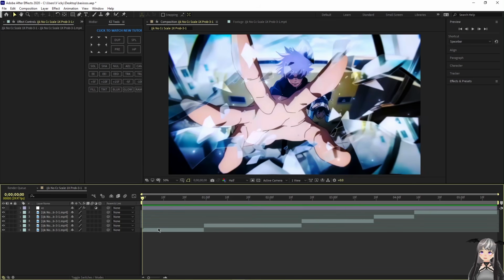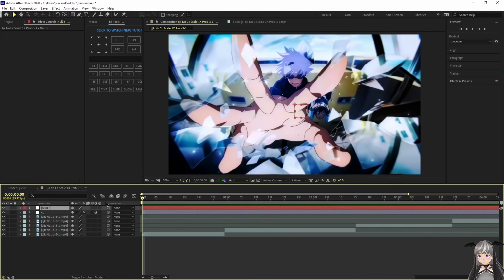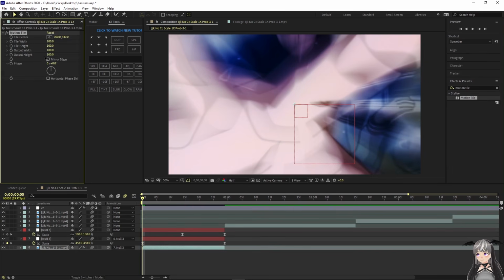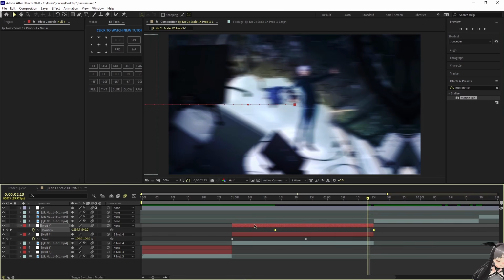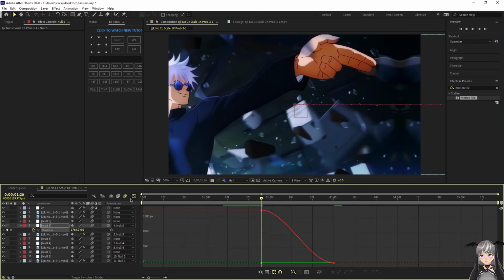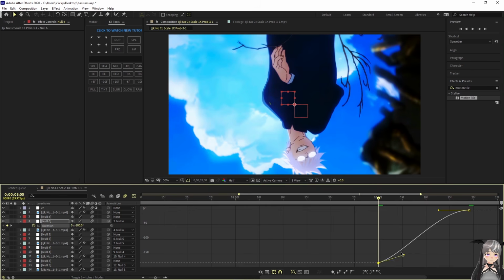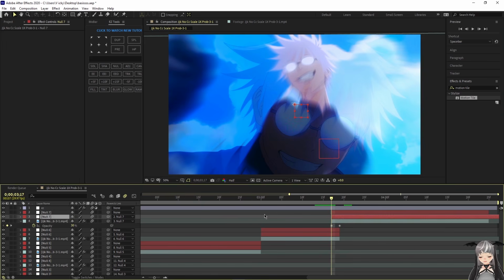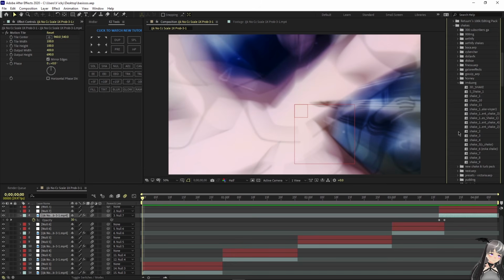smooth basic transitions tutorial | After Effects for beginners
If you're new to editing video with Adobe After Effects, then this video is for you! In this tutorial, I show you how to make smooth transitions using null objects.

This is a great tutorial for beginners who want to learn how to make smooth transitions in their videos. By the end of this video, you'll be able to make smooth edits using null objects in Adobe After Effects!

Used Music📀

Socials:🧚
IG Editing account